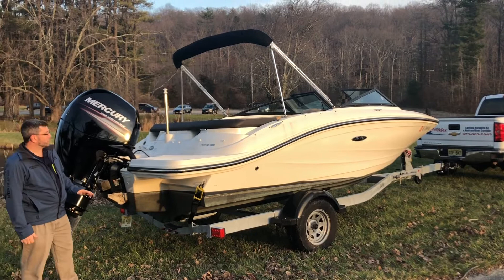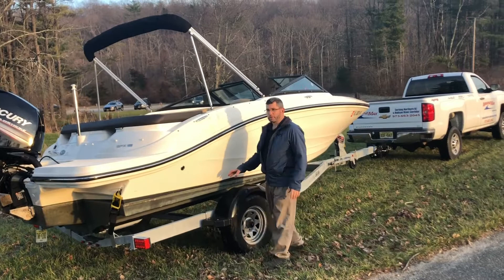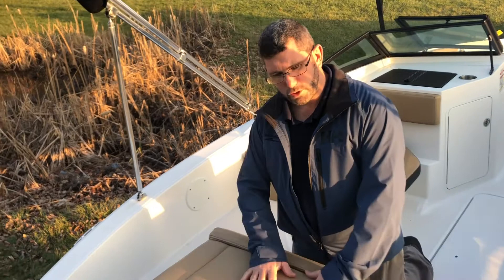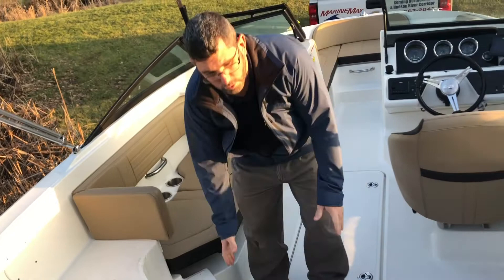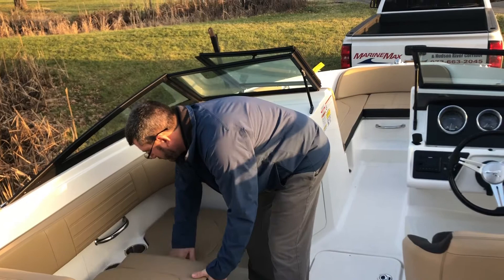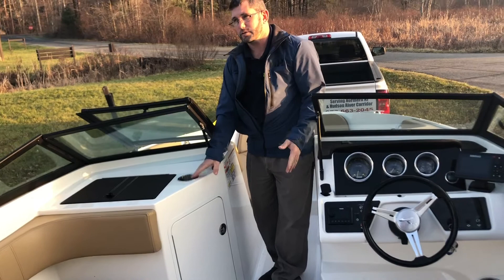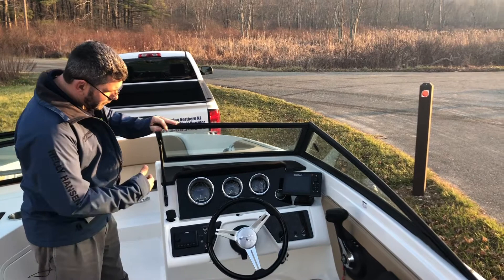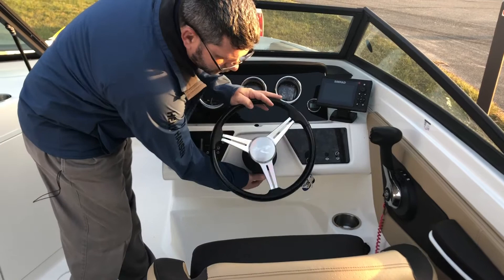2019 Sea Ray 190 SPX on Brokerage at MarineMax Lake Hopatcong, NJ